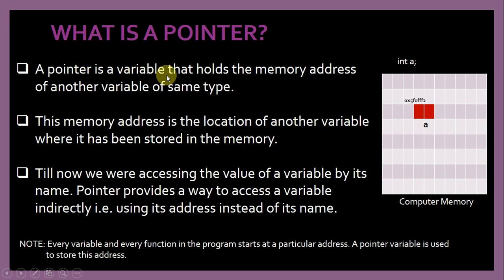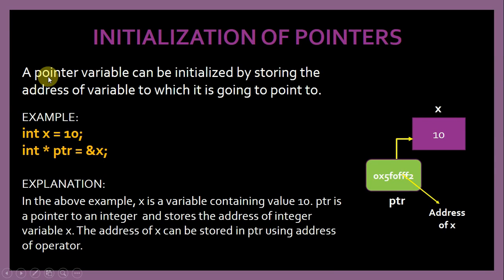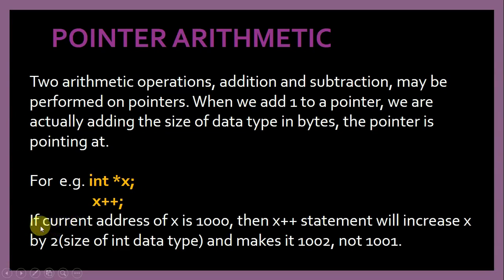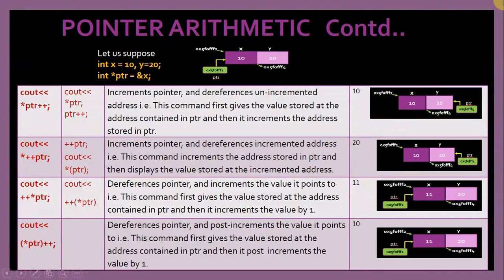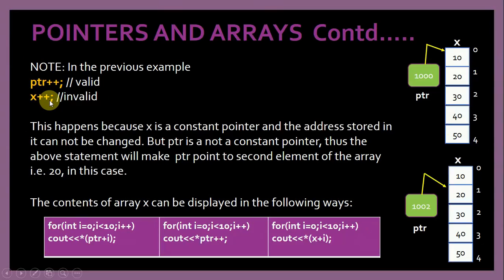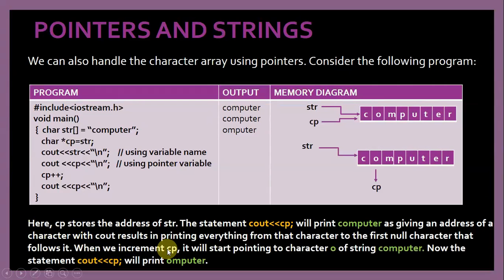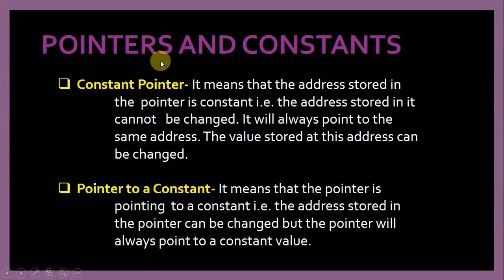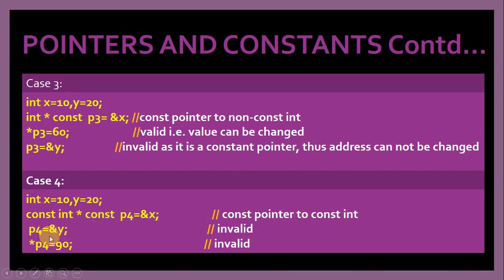Pointers in C++ (Part I)|Best Tips & Tricks|Easy To Understand|Score Full Marks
This video explains declaration and initialization of pointers, address of and dereferencing operator, pointers and arrays